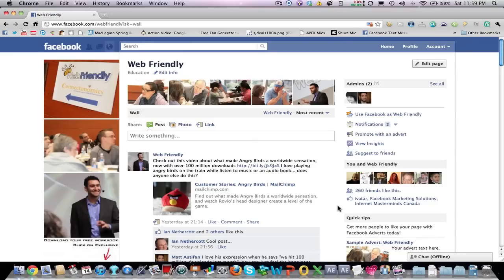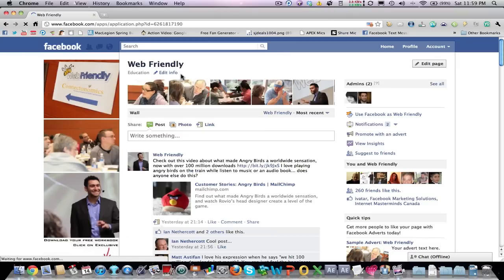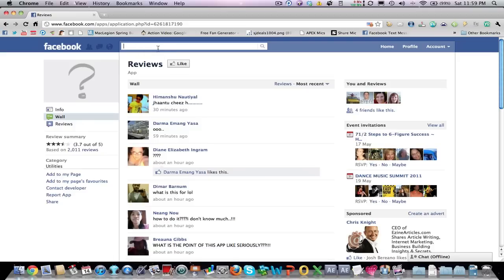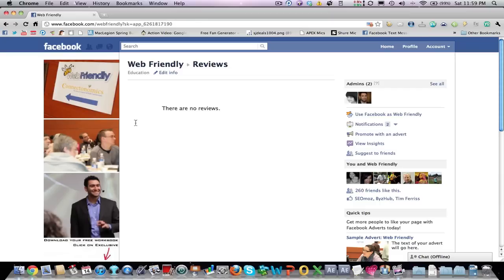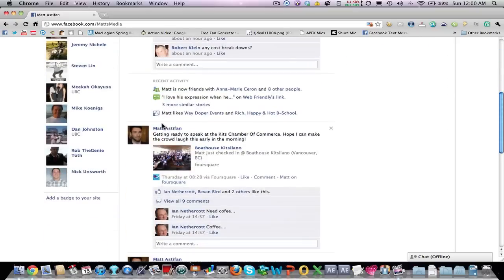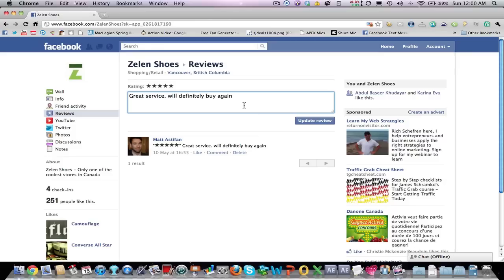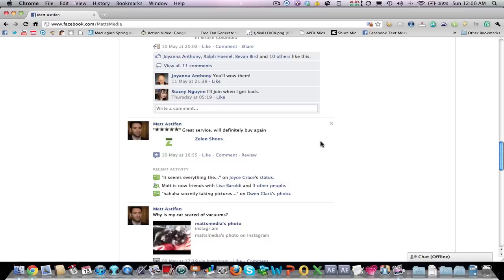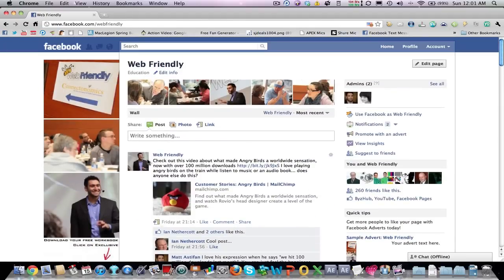How To Add Reviews Tab On Facebook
UPDATE: here's an app for adding a reviews tab on your Fan

I installed the reviews app on my Fan Page and need some reviews to get the ball rolling. If you have done business with me it would be great to see you write a quick review of my services.